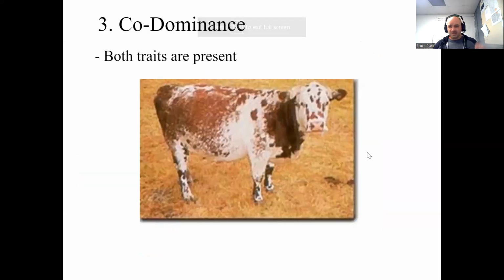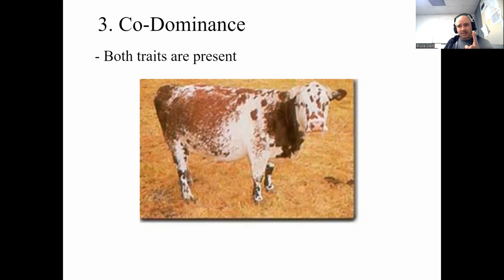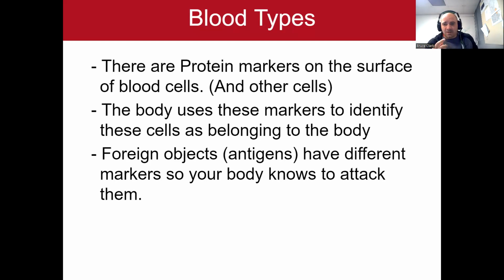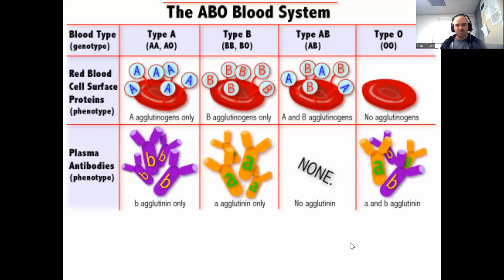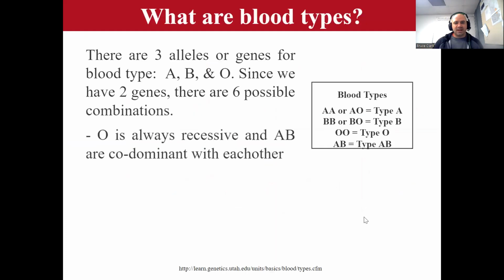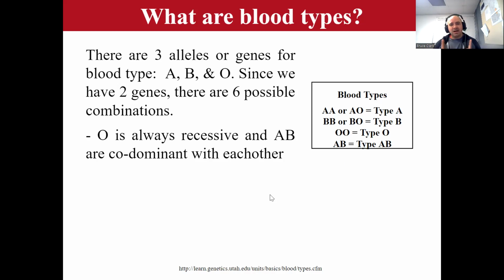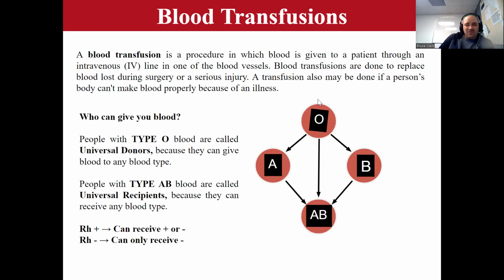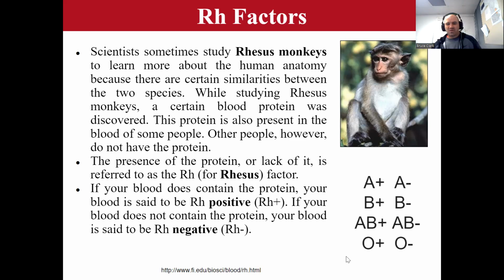Genetics #4 - Codominance and Blood Types